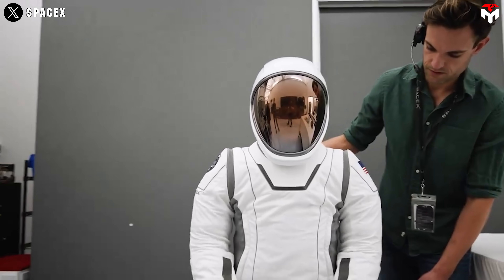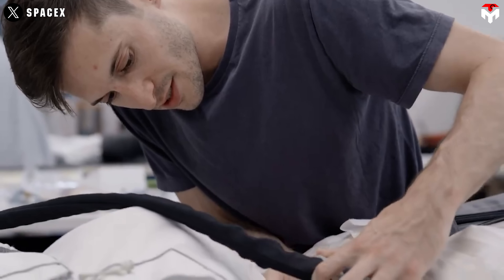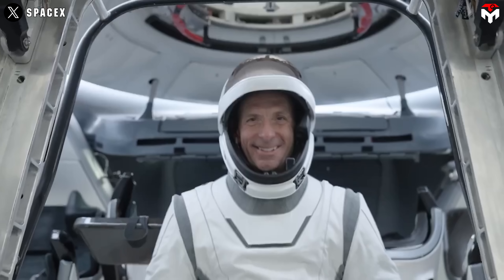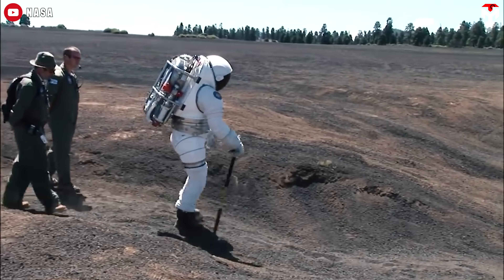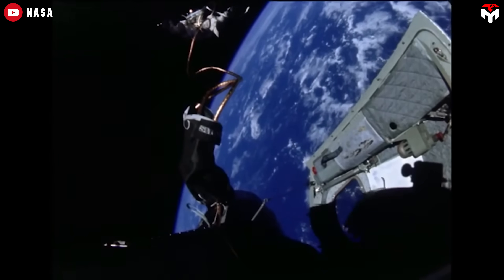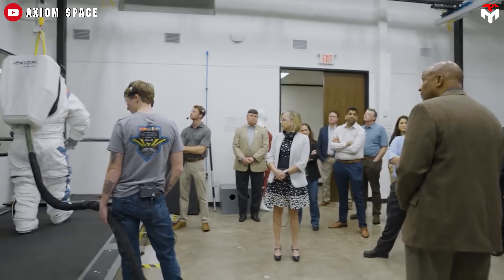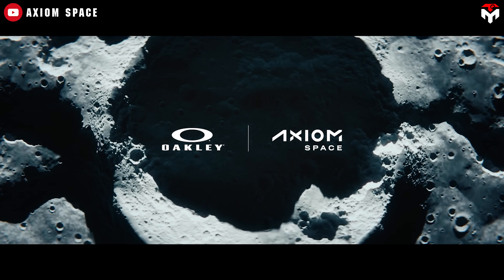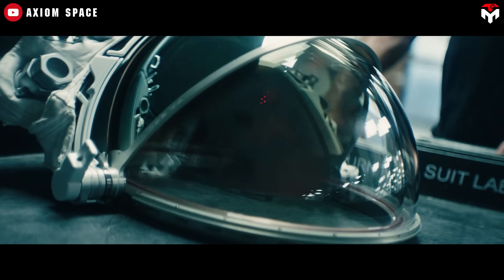SpaceX's New EVA Suit Upgrade is Somehow BETTER than NASA's $3.5B one!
Intro 0:00
SpaceX’s new upgraded EVA suit 0:33
NASA’s Artemis spacesuit 8:35
1) SOURCES OF IMAGES AND VIDEOS
SpaceX isn’t just upgrading spacesuits; they’re rewriting the future of spacewalks. And their boldest move yet? A jetpack. Yeah, you heard that right, a real, functioning, Iron-Man-style jetpack built into a next-gen EVA suit.
While NASA abandoned the idea decades ago after just three risky missions, SpaceX is bringing it back, smarter, safer, and sleeker than ever before.
So, why did SpaceX decide to do this?
How will SpaceX revive it?
Find out the answer in today's Techmap episode!
On September 12, 2024, SpaceX made history with its Polaris Dawn mission by successfully completing the first-ever private spacewalk. This wasn't just a milestone for space tourism; it was a crucial test of SpaceX's next-generation spacesuit technology. Imagine this: you're floating in the vast vacuum of space, and the only thing keeping you alive is the suit you're wearing. That’s exactly what happened. The process began with pressurizing the suit, followed by venting the cabin air to create a vacuum. Once that vacuum environment was established, it was showtime; the astronauts stepped out, relying entirely on the new suit to keep them safe.
And let’s just say, the suit delivered. It performed brilliantly in protecting astronauts in a vacuum, proving SpaceX’s commitment to safety and engineering excellence.
Now, what makes this suit so special? SpaceX calls it a “suit of armor made of fabric.” That’s not just marketing fluff. This EVA suit was designed with advanced joint systems and smart materials that become stiff when pressurized but remain flexible when not, offering a perfect blend of protection and movement. NASA has long aimed for this kind of balance, but SpaceX brought it to life.
This suit also comes loaded with extra seals and pressure valves to ensure stable pressurization, echoing NASA’s priorities around safety and redundancy. Operating at 5.1 psi in a pure oxygen environment, this suit hits a sweet spot: it’s safer than NASA’s older 3.5 psi Shuttle suits and more mobile than Russia’s bulkier 5.9 psi models. That middle-ground pressure dramatically reduces the risk of decompression sickness and keeps astronauts agile during EVAs.
The tech doesn’t stop there. The helmet’s visor is coated with copper and indium tin oxide to shield astronauts from intense solar radiation and heat, something NASA’s research has always flagged as critical. And just like a sci-fi movie, there’s a HUD (heads-up display) inside the helmet, providing real-time data on suit pressure, temperature, and humidity. That’s the kind of situational awareness astronauts need to stay alive and perform tasks effectively.
On the manufacturing side, SpaceX is setting a new standard. These suits are crafted with innovative fabric materials and in-house techniques that make them scalable and adaptable for various body types. That’s a game-changer for future Moon and Mars missions, where long-duration wear and universal fit will be essential.